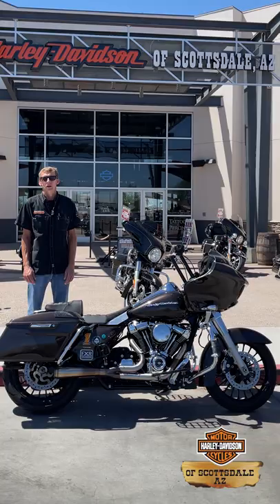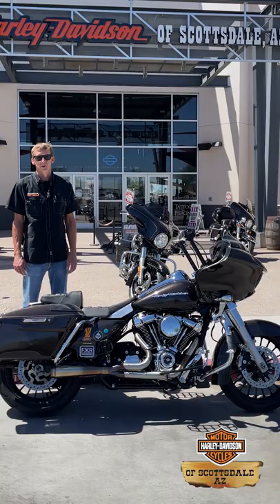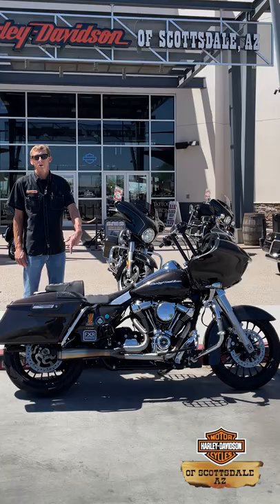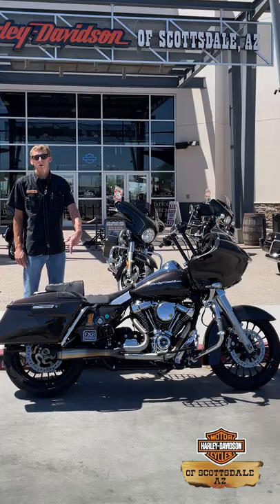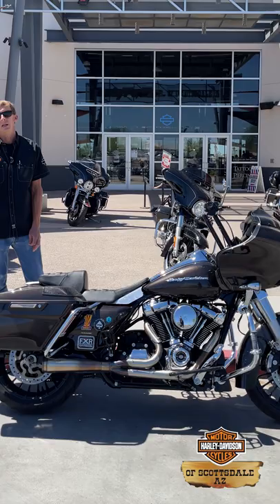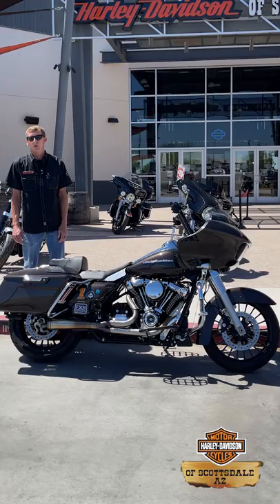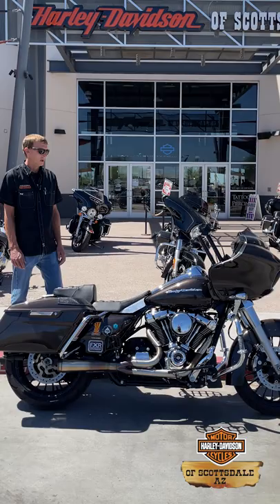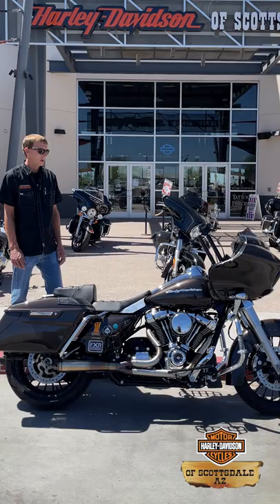Jon's Bike | Harley-Davidson of Scottsdale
Check out Jon's awesome Road Glide, and come see him at  Harley-Davidson of Scottsdale to get your own sweet ride!